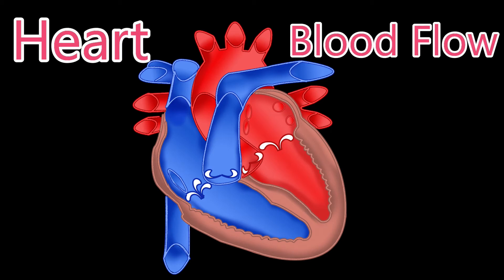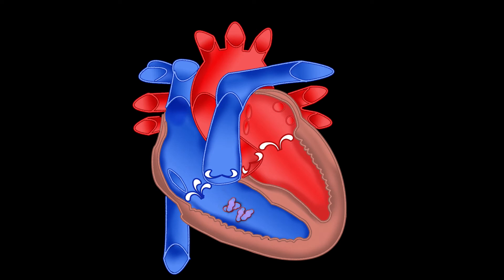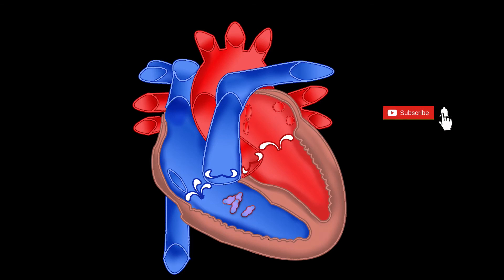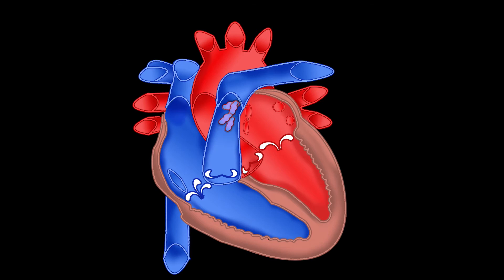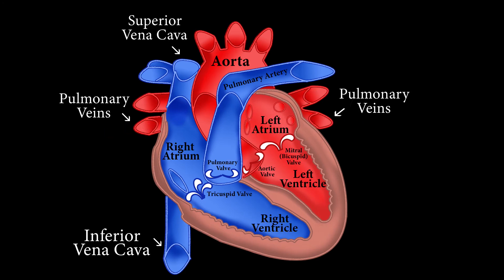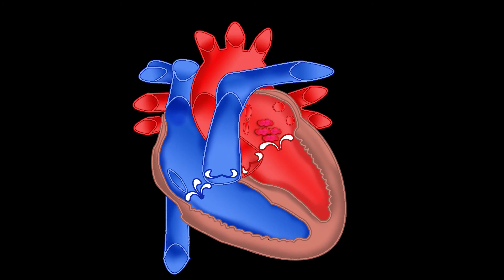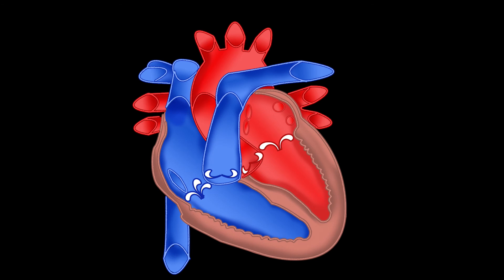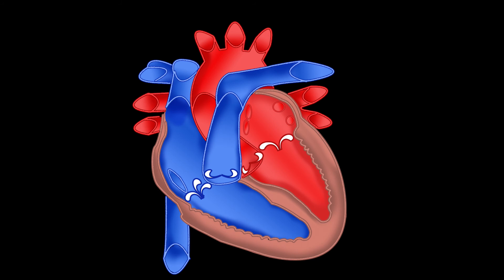Human Circulatory System The Heart and How the Blood Flows Made Easy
Learn how the Blood flows through the heart. After watching this short video you will know how the blood flows through the heart and how the unoxygenated blood becomes oxygenated.  The circulation supply to the right atrium, tricuspid valve, right ventricle, pulmonic valve, pulmonary artery, lungs, pulmonary vein, left atrium, bicuspid valve, left ventricle, aortic valve, aorta, and to the body.

The flow starts on the Right side:
Superior/Inferior Vena Cava
Right Atrium
Tricuspid Valve
Right Ventricle
Pulmonary Valve
Pulmonary Artery
then the oxygen-poor blood exchanges CO2 for O2, now that the blood is oxygen-rich it continues to the
Pulmonary Vein
Left Atrium
Bicuspid/Mitral Valve
Left Ventricle
Aortic Valve
Aorta